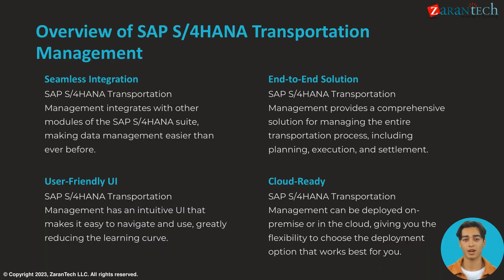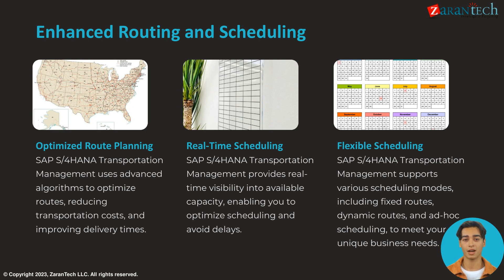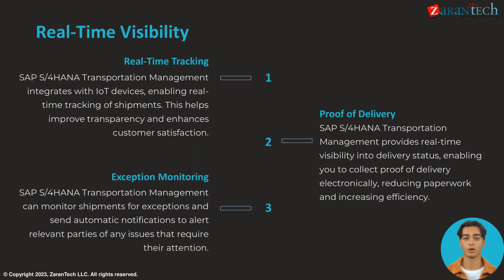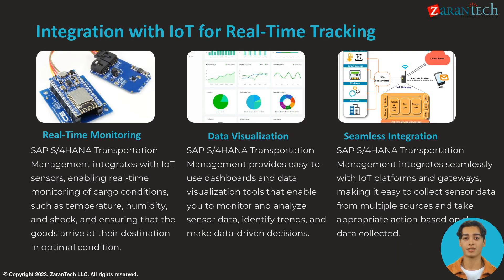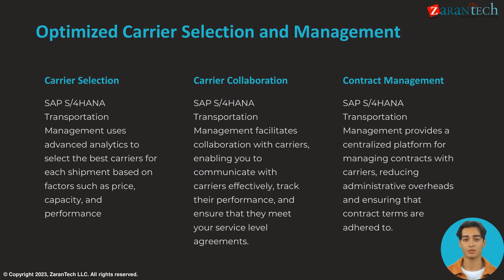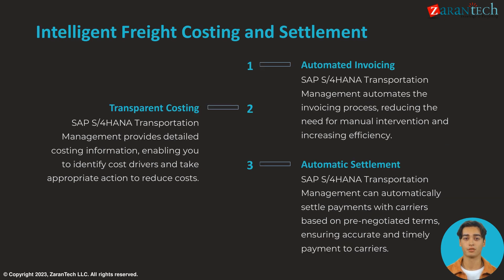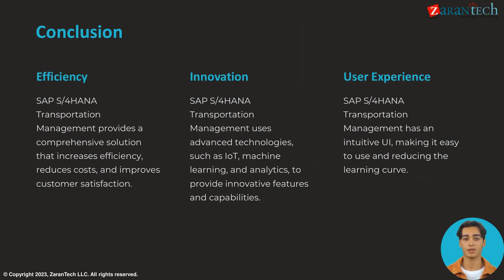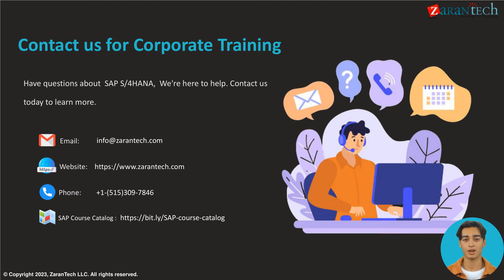Top 5 Features of SAP S/4HANA Transportation Management | ZaranTech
👉 In this video you will learn about Top 5 Features of SAP S4HANA Transportation Management.